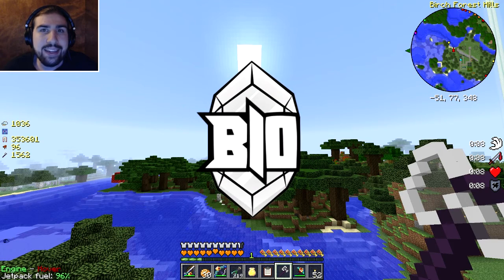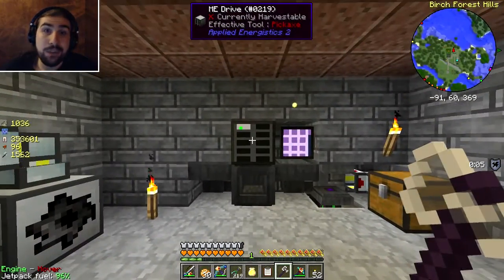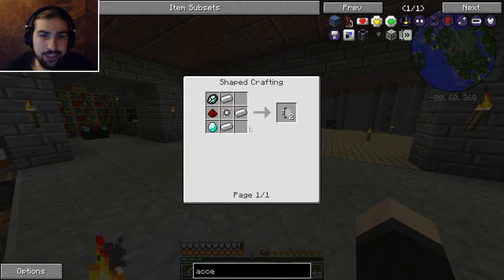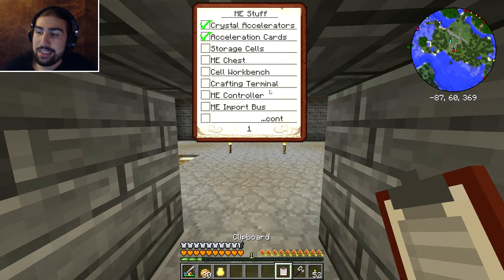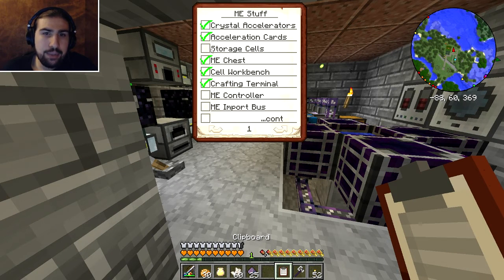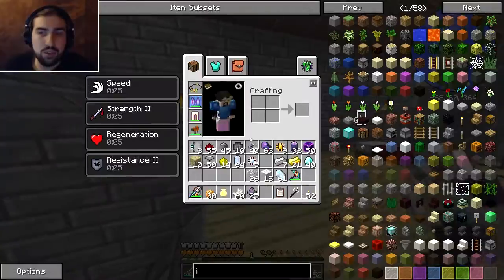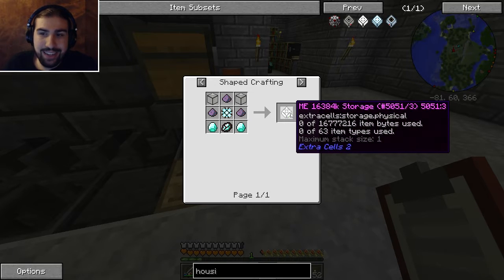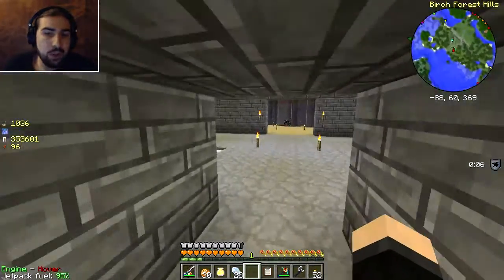Minecraft Untamed Chaos Survival Let's Play: Ep. 50- ME Preparation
Before I move over to the tower, I need a good ME System. It may not be too hard to start but making a good one isn't so easy.

Untamed Chaos is a Singleplayer Minecraft Modded Survival Let's Play focused on exploring the world and learning new mods. It uses a custom 1.7.10 mod pack with a variety of mods to explore and a focus on magic and tech. In this series, I will explore the world and fend off dangerous creatures while I research the mystical arts and build useful machines. You can find the Mod List and Download for the Mod Pack